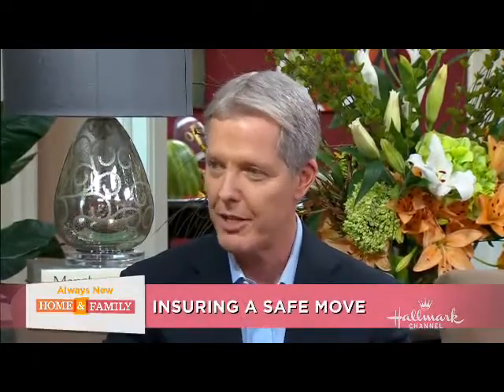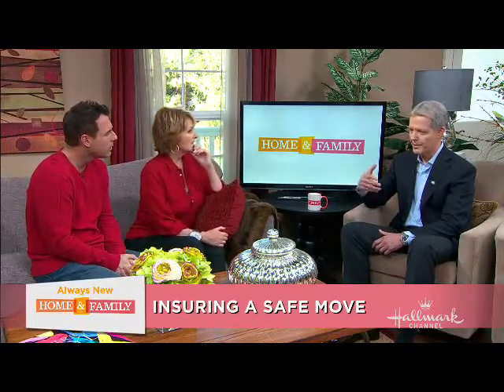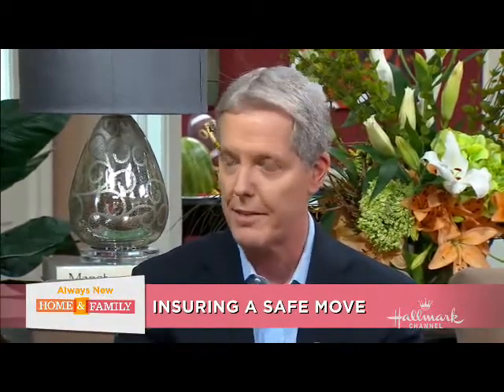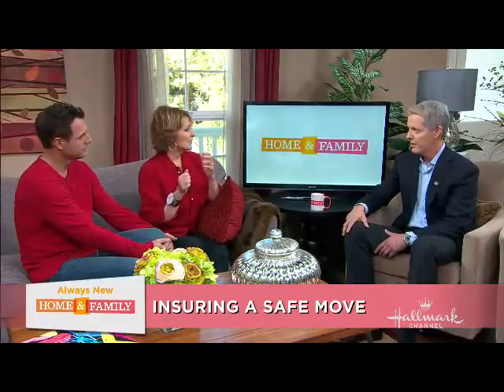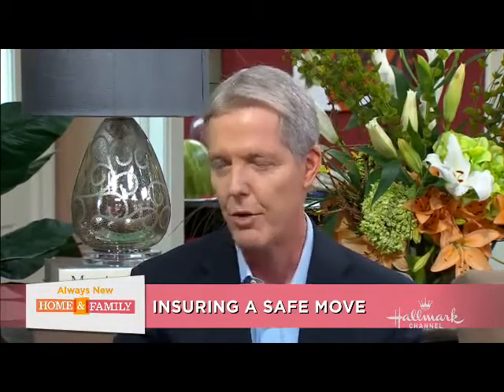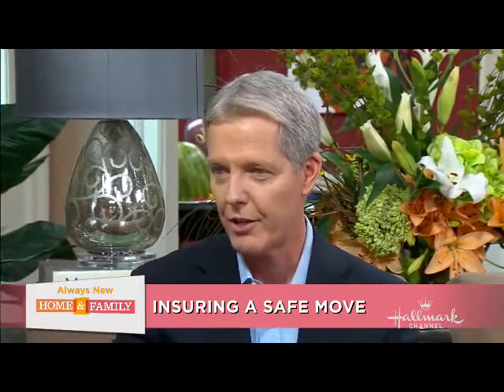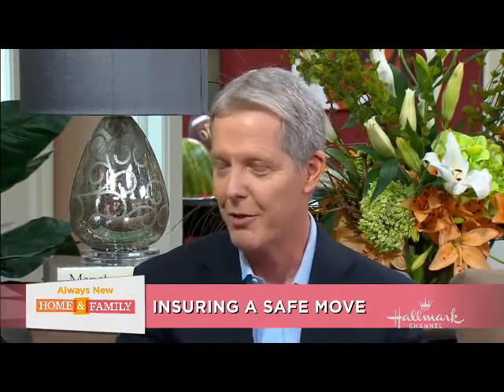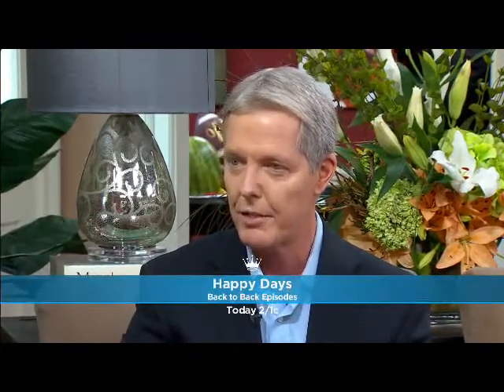Allstate Agent Brad Palmer on Insuring a Safe Move | Hallmark's Home & Family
Allstate Agent Brad Palmer is interviewed on Hallmark Channel's Home & Family about tips when preparing for a move and how your homeowners insurance can help. In this video, Brad Palmer gives tips on how to make your moving process a lot smoother, gives us information on homeowners insurance and discusses Reverse Housewarming Parties.

Home & Family - A Hallmark Channel Original Series is a daily series that shows viewers how to improve their lives through their home.